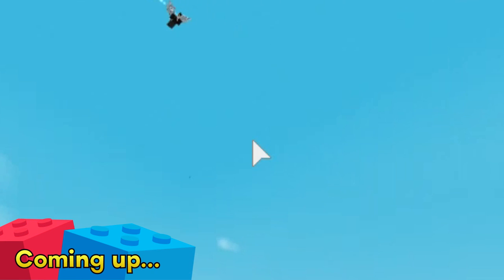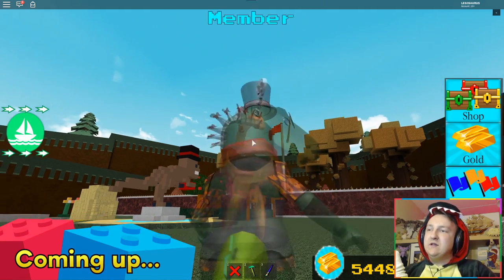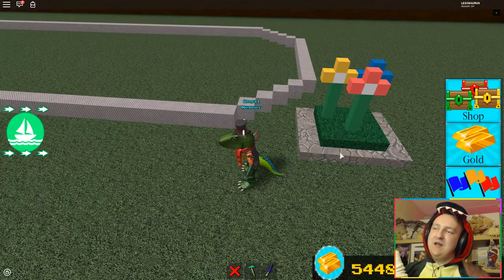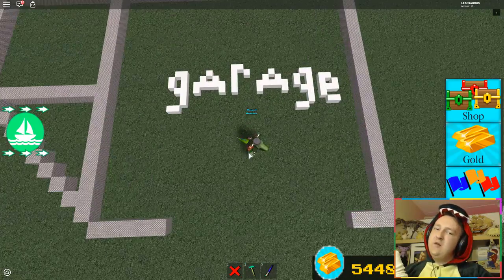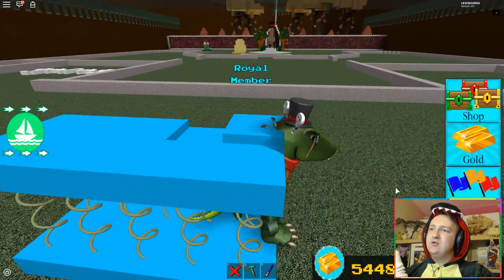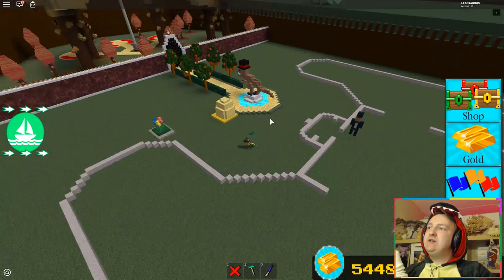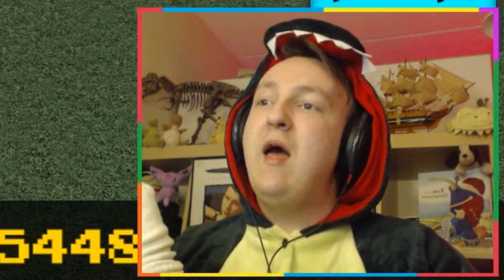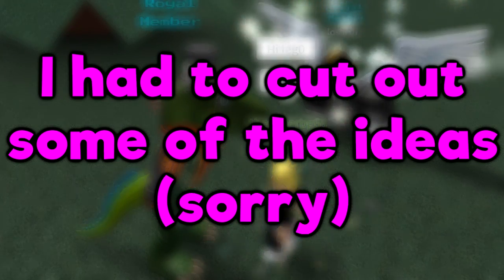House Build Ep.7: Your Ideas! - ROBLOX Build a Boat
👕T-Shirts for your ROBLOX character!

∘∘∘∘∘∘∘∘∘∘∘∘∘∘∘∘∘-Credits-∘∘∘∘∘∘∘∘∘∘∘∘∘∘∘∘∘∘

'Happy Victory'

'Shades of Spring'

'REACH'

🎮 Play build a Boat for Treasure on ROBLOX for free here!

△⚪✕◻ Game on!